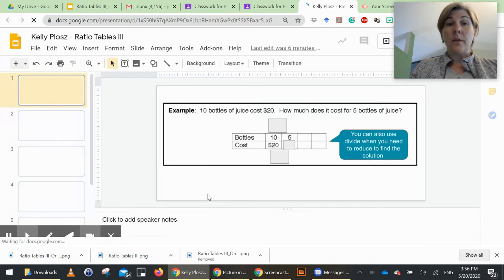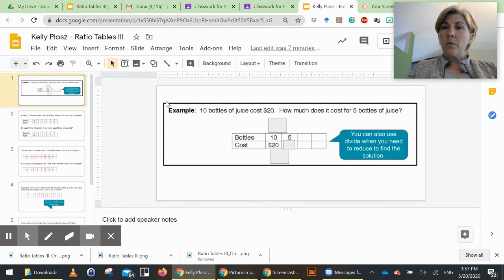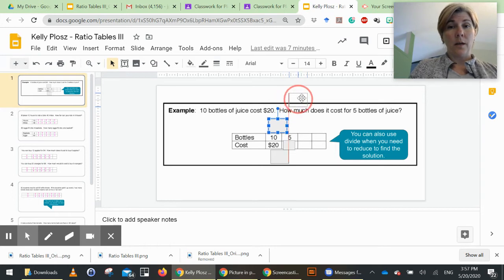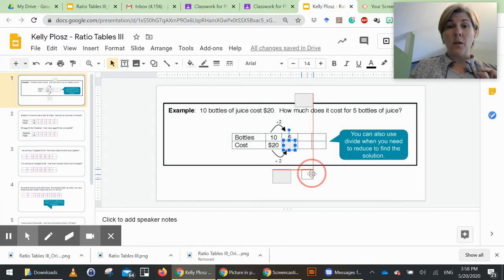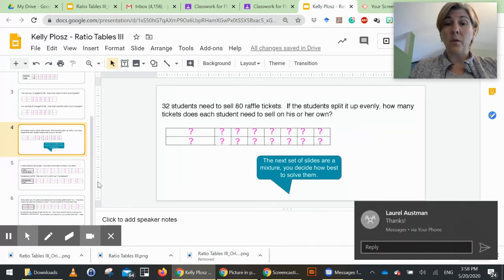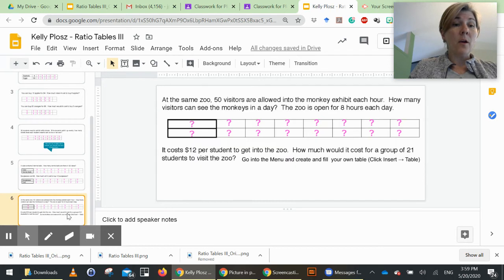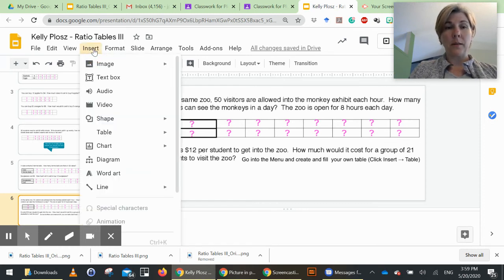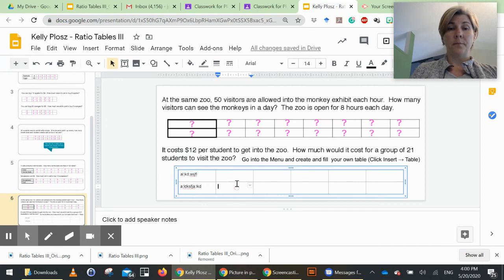Ratio Tables III: May 20, 2020 4:00 PM